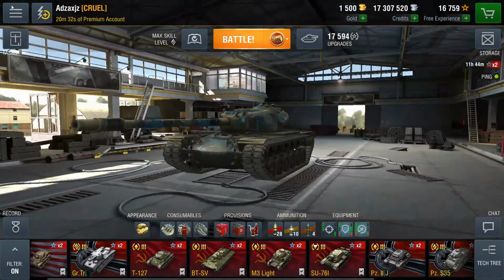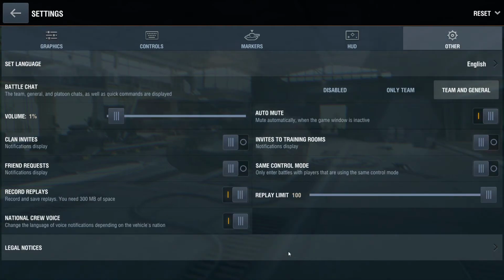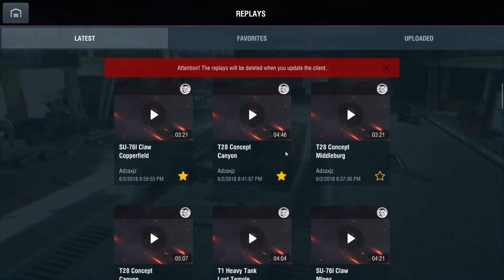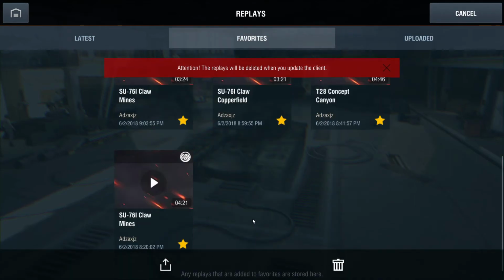Replays: Love/Hate Relationship| feat. SU-76I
In my first video in a while it's all about replays!